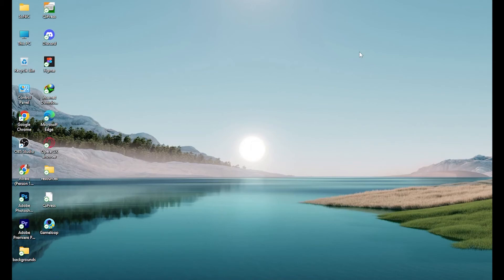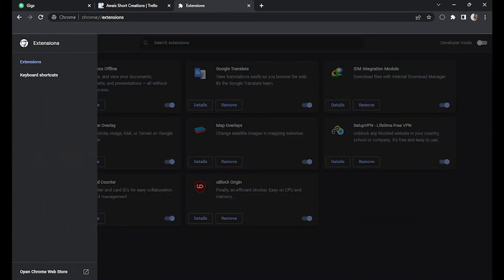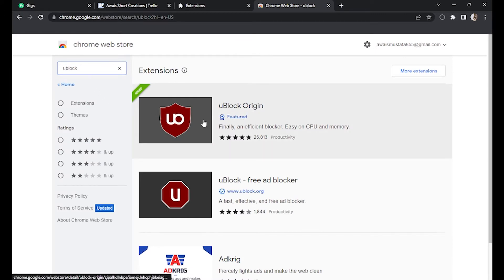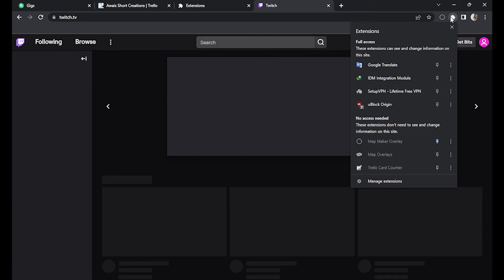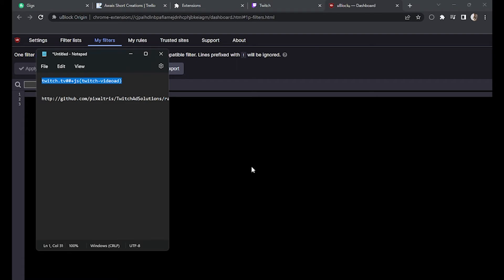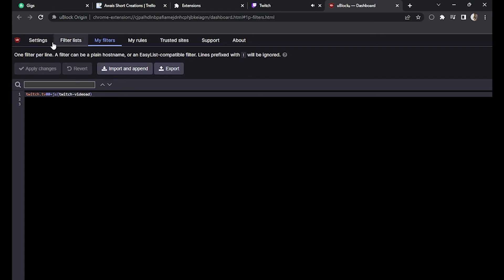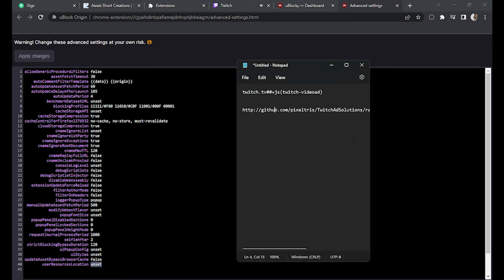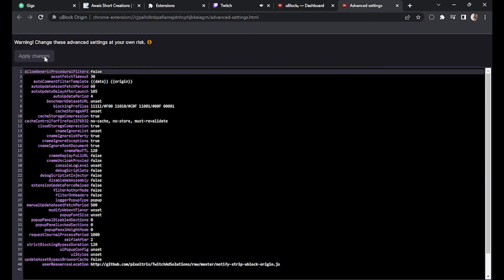How to Block Ads on Twitch (2025)